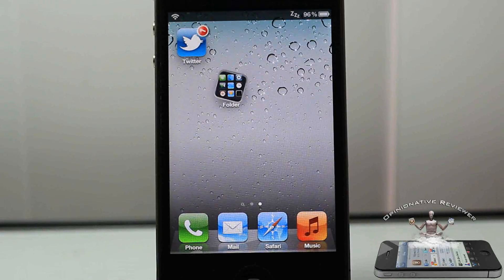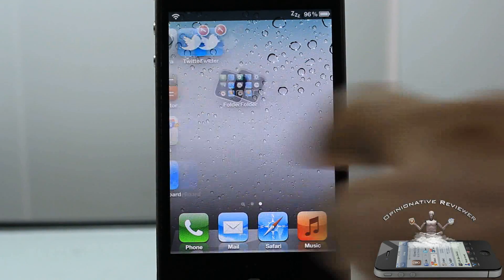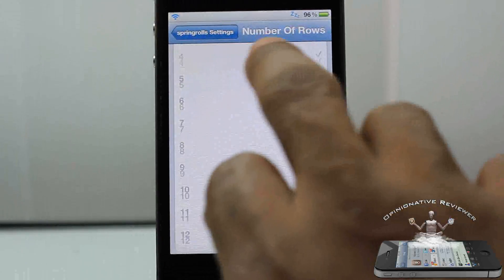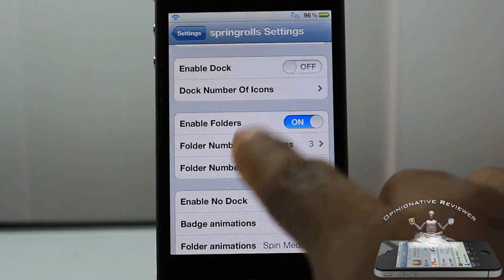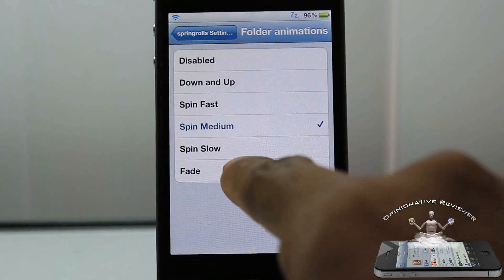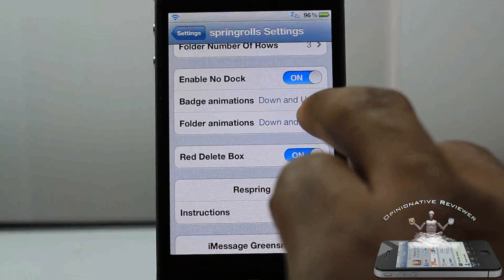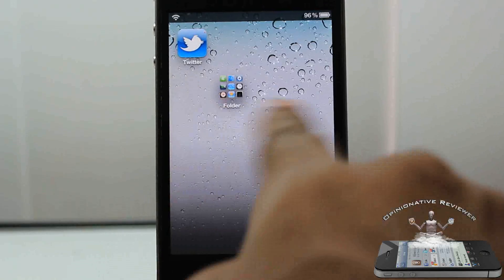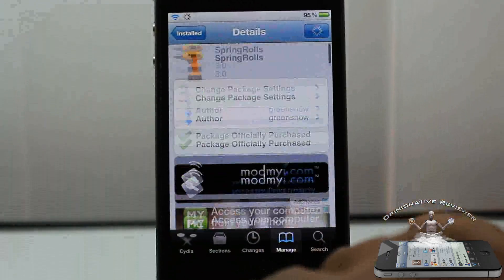Spinning Folders, Badge Icons and More with 'SpringRolls'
PLEASE READ BELOW:
This is a video demo of 'SpringRolls'

Name: SpringRolls
Developer: greensnow
Price: $1.00
Repo: ModMyi

Spinning Folders Badge Icons  More with Spring Rolls customize homescreen layout cydia tweak Apple ios4 ios 4 ios 5 ios5 mods mod modification customize customization How to How-to best top iphone 4s iphone4s ipad2 3gs jailbreaking jailbroken 3g 2g 1g 2nd generation 1st 3rd 4th opinionativereviewer opinionative reviewer oreviewer review smart phones cellphones

SpringRolls Cydia tweak
SpringRolls iPhone tweak review
SpringRolls iPod Touch Tweak review
SpringRolls iPad Tweak review